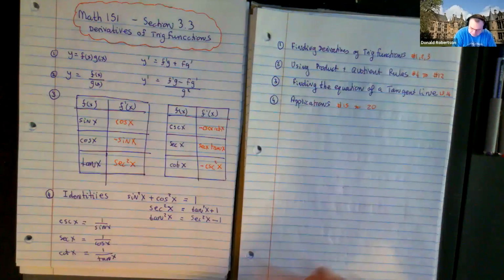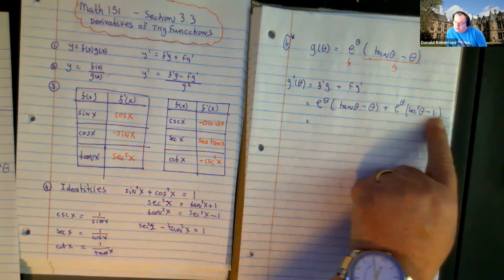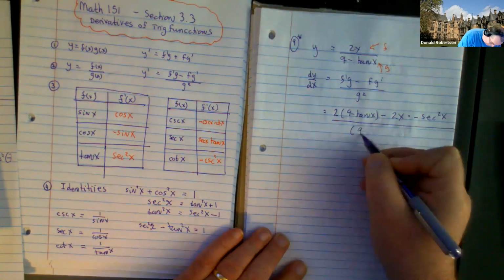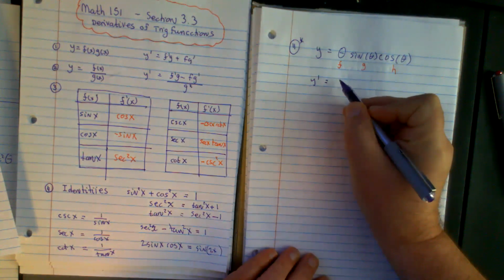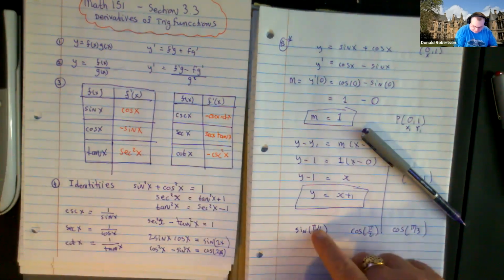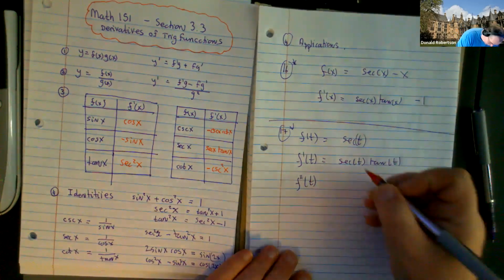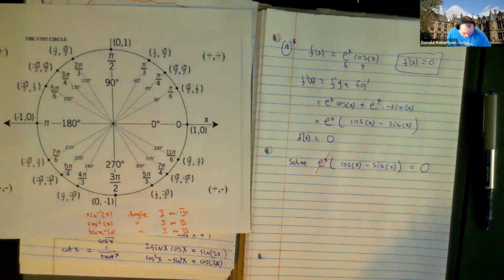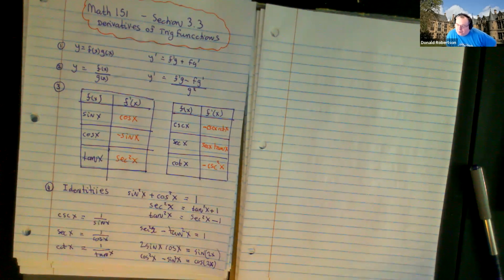Math 151 Frid 29th April Trig Derivatives